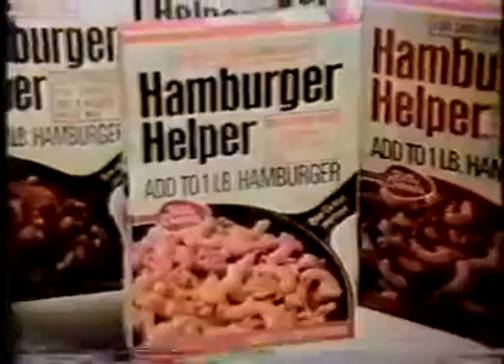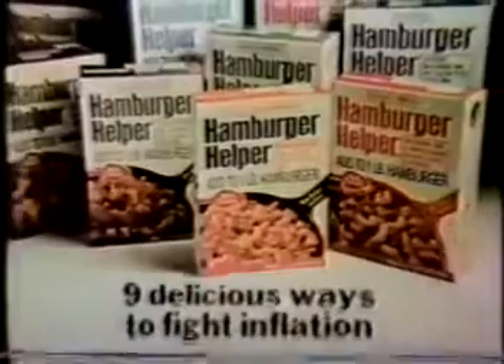Hamburger Helper ad, 1975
Spot for the side dish that offers "9 delicious ways to fight inflation".